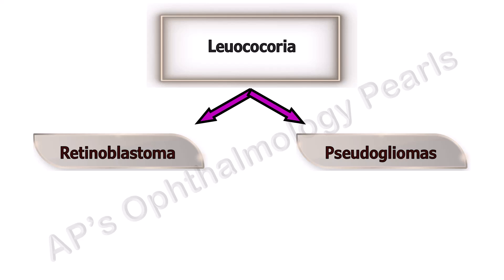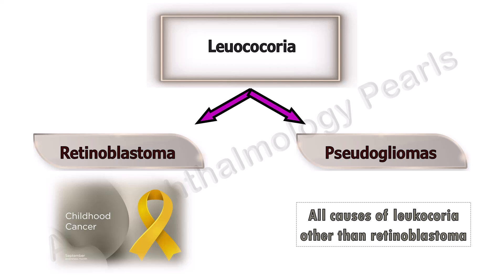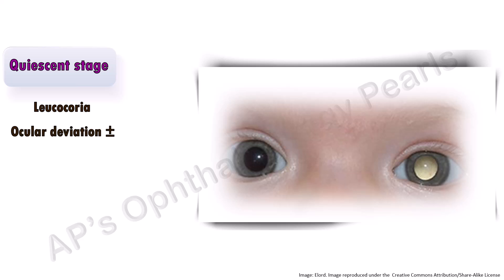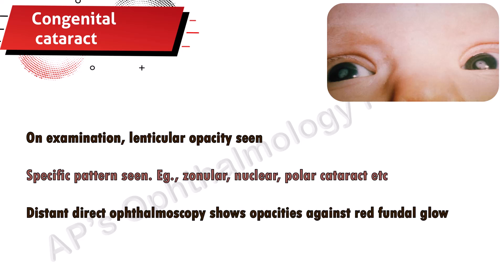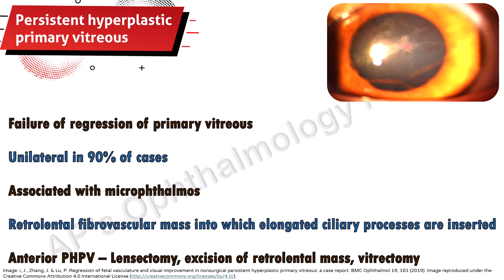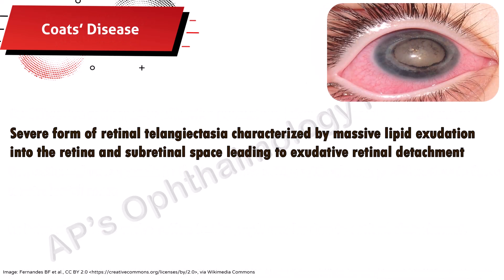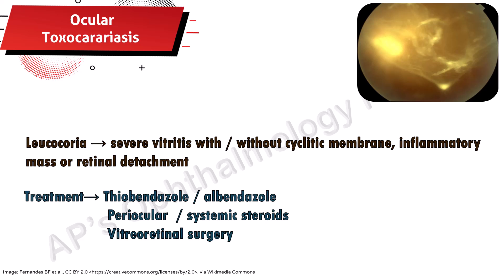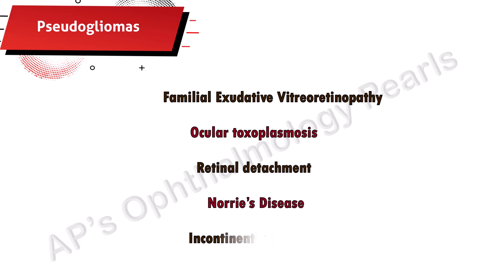Leucocoria & the Pseudogliomas | AP'S Undergraduate Ophthalmology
Theory notes on leukocoria including brief features of congenital cataract, posterior hyperplastic primary vitreous, retinopathy of prematurity, Coats’ disease, ocular toxocariasis & fundus coloboma